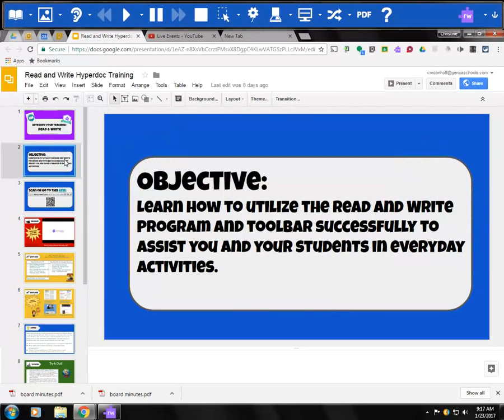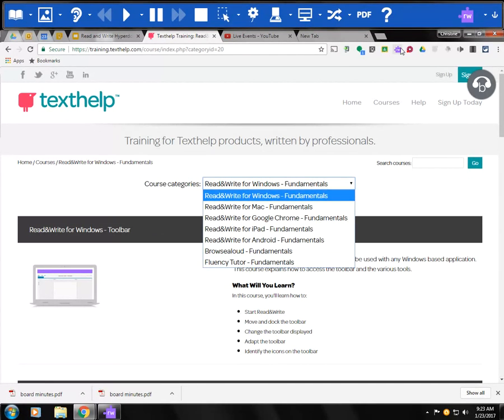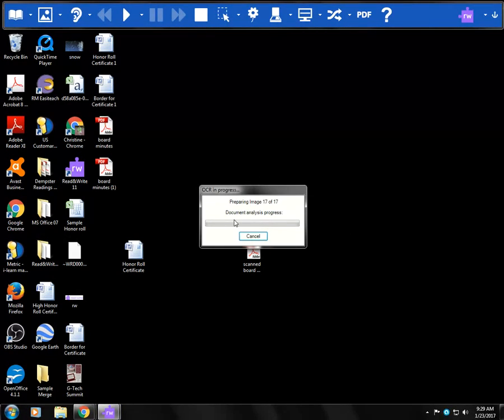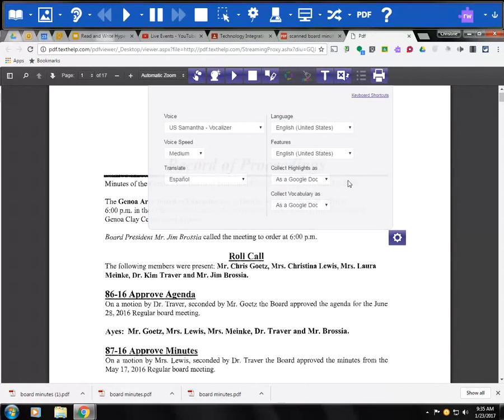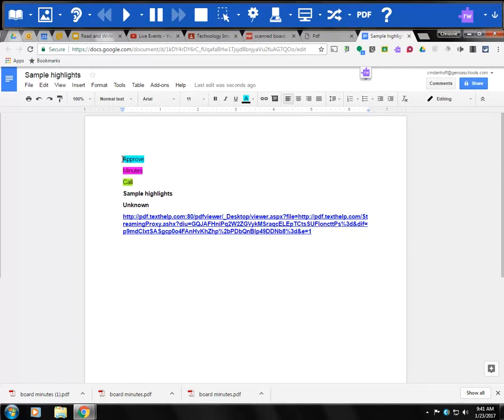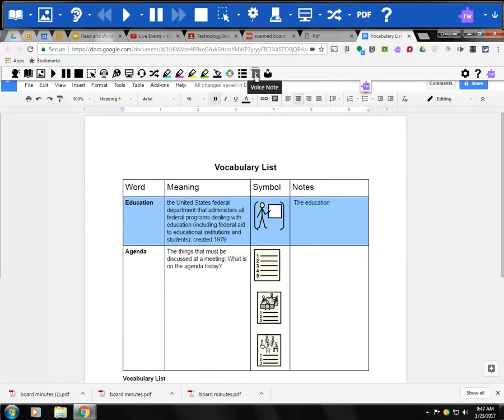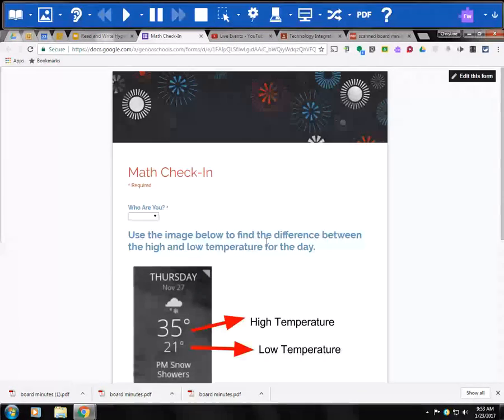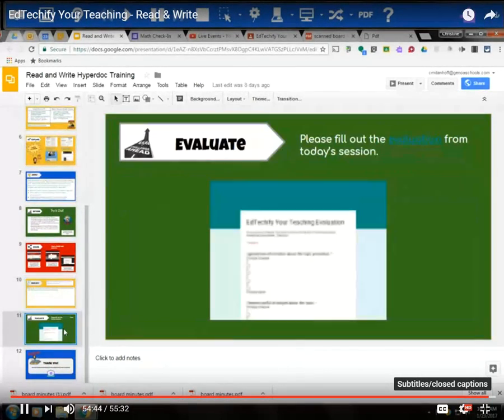EdTechify Your Teaching - Read & Write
There's more to Read and Write than you may know!  The possibilities are endless beyond just reading text to students.  Come learn how to use the extension and program to assist students in everyday work.  **CEU Credit awarded for in-person, YouTube Live, or webinar attendance. **